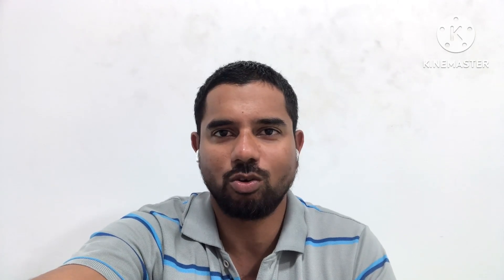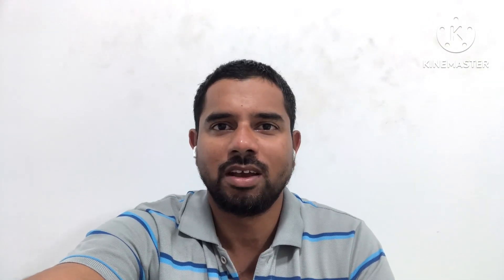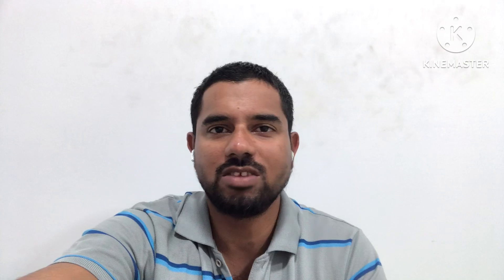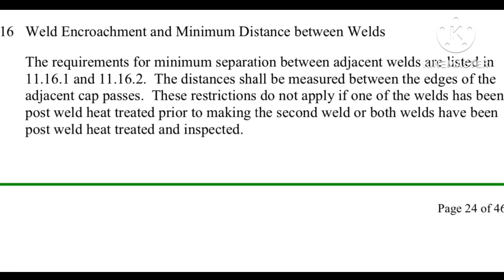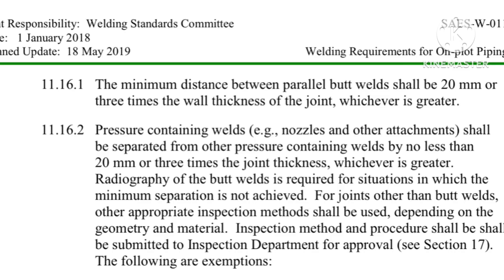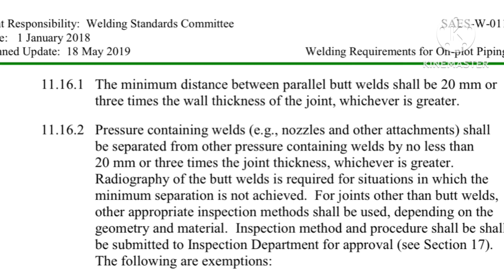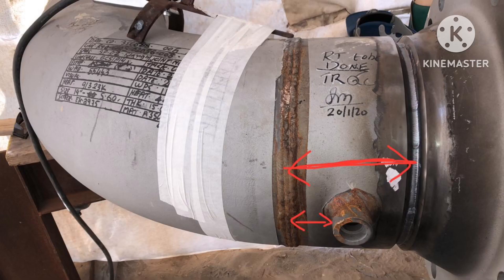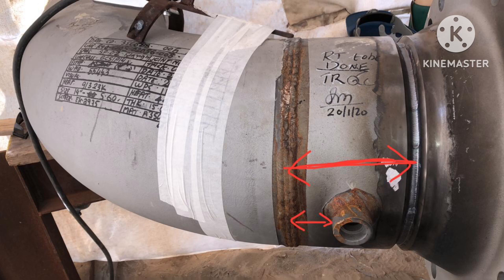What is weld encroachment?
Minimum distance between two parallel buttwelds
Toe to toe distance
Saudi aramco stds